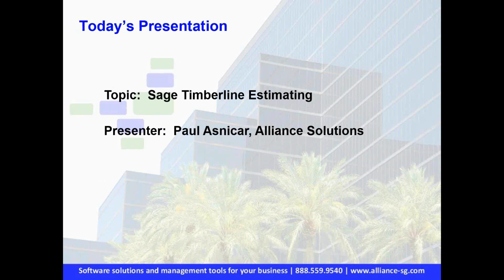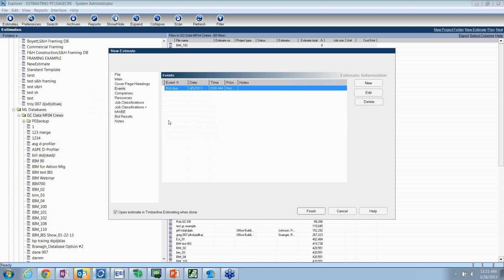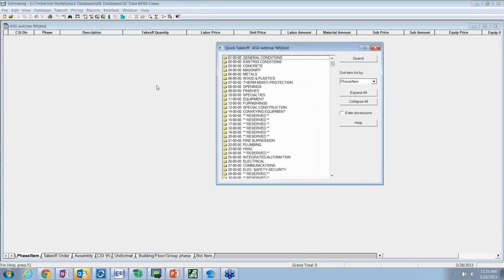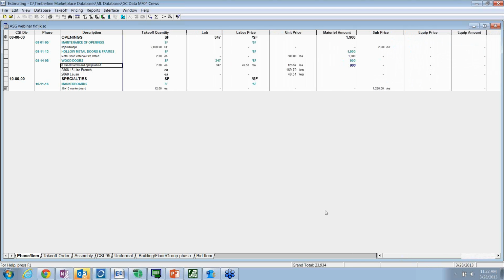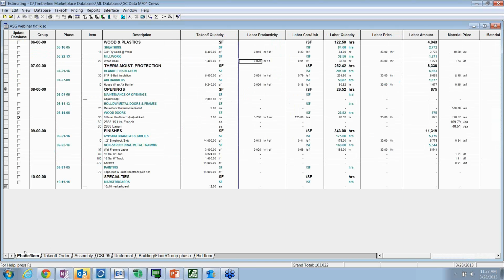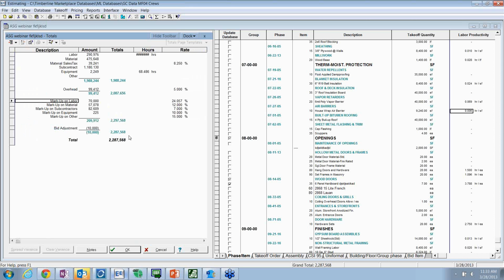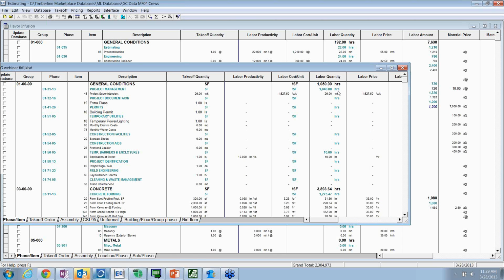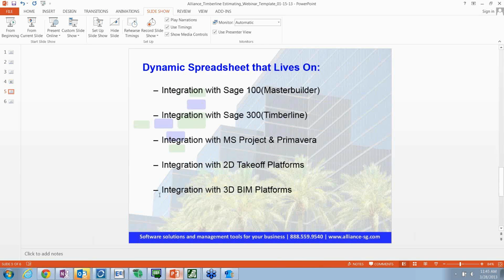Maximizing Profits with Sage Estimating 3-28-13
This recorded webinar is an overview of Sage Estimating and delves into a few of the features that that help contractors to win more bids.